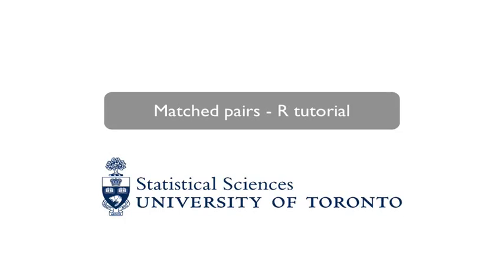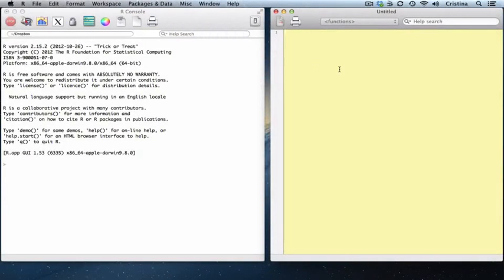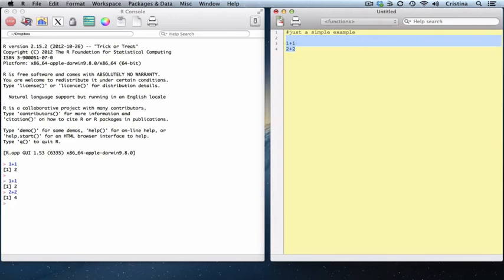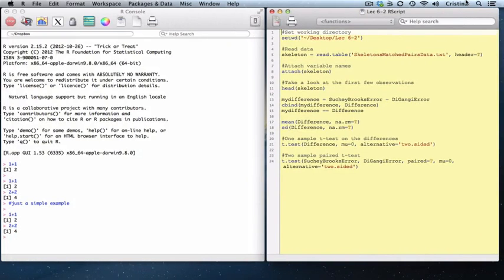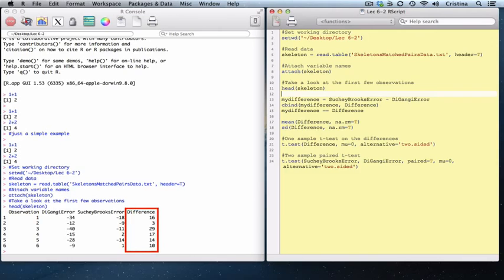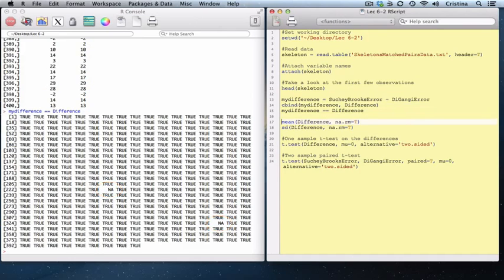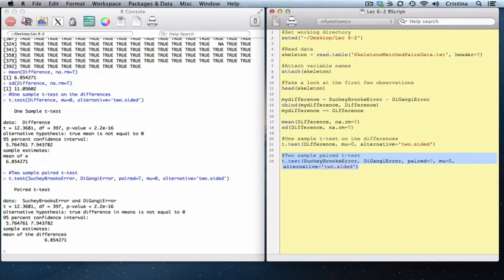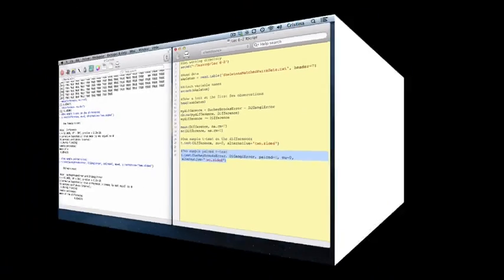R tutorial for 62 Matched Pairs 4 REPOST